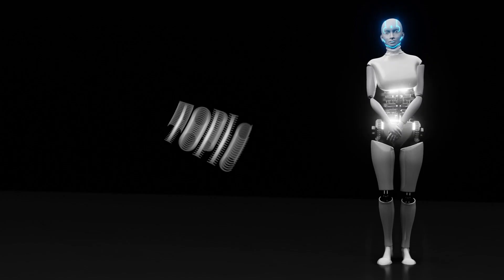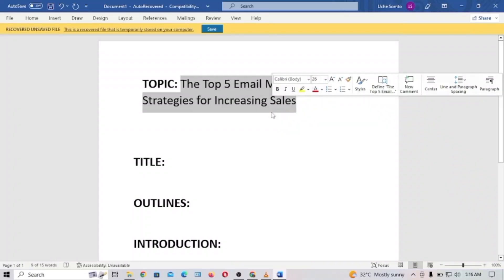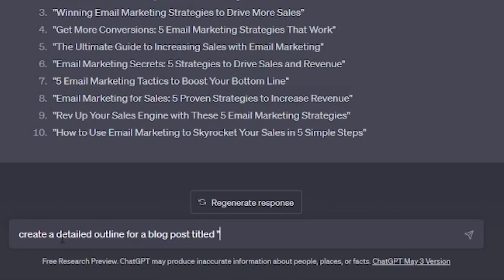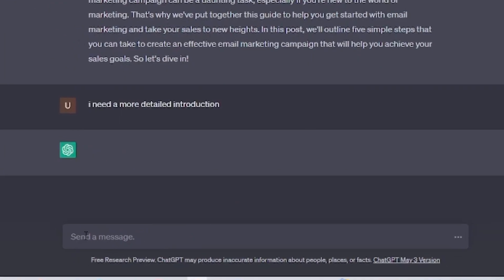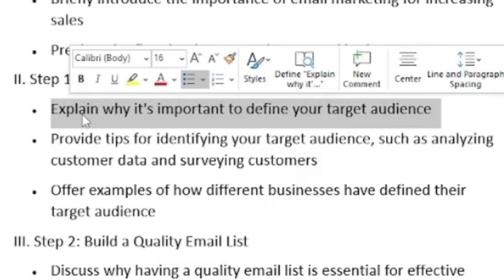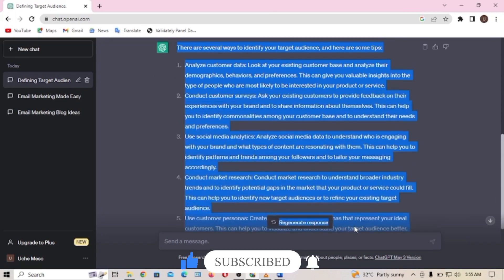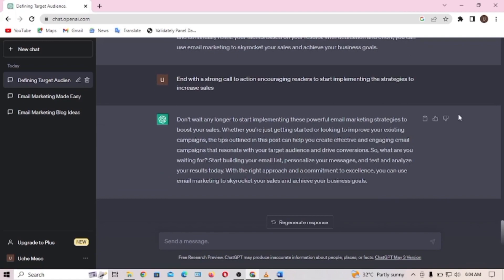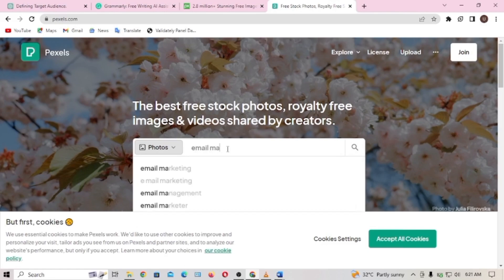How To Write Blog Posts With ChatGPT in SECONDS 🔥- DO THIS To Get Started Immediately⌚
I just found out a tool that has all these qualities I talked about in the video and sign up is completely free

If you want to try out this software(grammarly alternative), you can find it

It'll help you skyrocket your blogging journey

Learn how to write blog posts with chatgpt easier and faster.

In this YouTube video. I delve into the world of blogging and show you the secrets to crafting the perfect blog post.

You would also learn how to write engaging content/articles fast using ChatGPT and discover successful blogging strategies that drive traffic to your website.

You can also use the tips I taught in this video to explore the role of Chatgpt openai in SEO optimization and the creation of compelling articles.

I also review Grammarly, a valuable tool for improving your writing and checking for plagiarism. Hix ai

Whether you're an experienced blogger or new to the game, this video covers it all, from ChatGPT-powered blog posts to the best blogging formula and more.

When you click these links and make a purchase in the future, I may earn a small or recurring commissions at no extra cost to you. Only purchase services will benefit you. Thanks for your support 💓